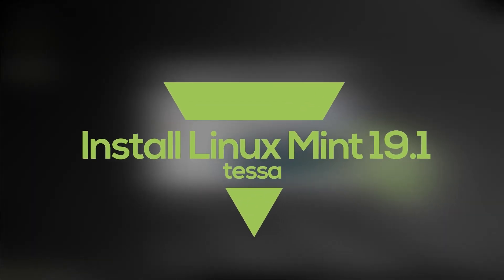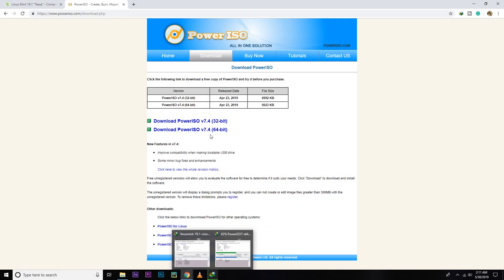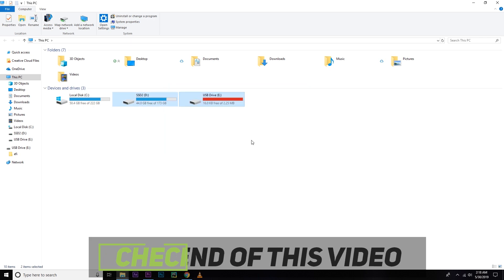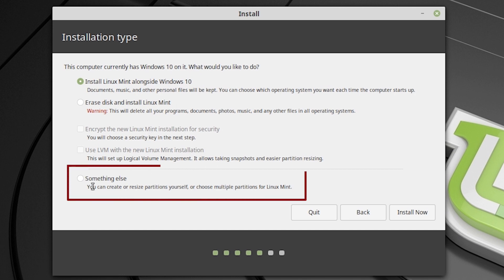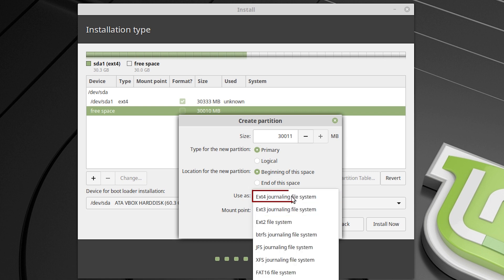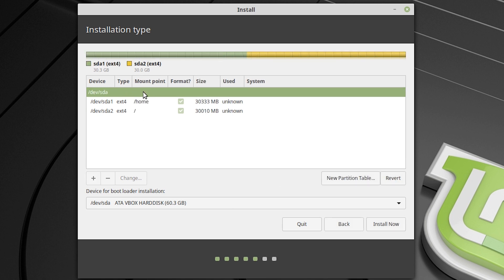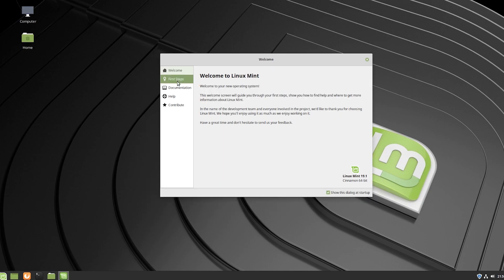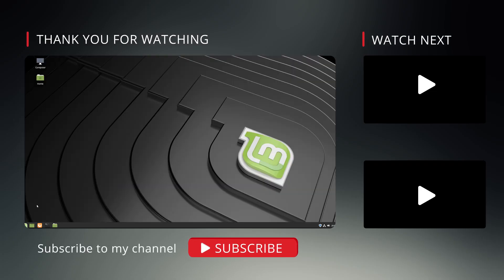How to install Linux Mint 19.1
How to install Linux Mint 19 :

In this tutorial video, I show step-by-step how to install Linux Mint 19.1
using a USB drive or How To Install Linux Mint 19.1 - using the USB drive
using the same processes you can install any version of Linux Mint.
like Linux Mint 18, Linux Mint 16 or older version.

This is a full tutorial, how to create a Linux Mint USB Drive Installer then
This tutorial helps you Run Linux Mint live USB.

using the same processes you can install any version of Ubuntu.

6. Fix Error unknown filesystem Grub rescue mode  in Linux or Ubuntu: Fix Error unknown filesystem Grub rescue mode